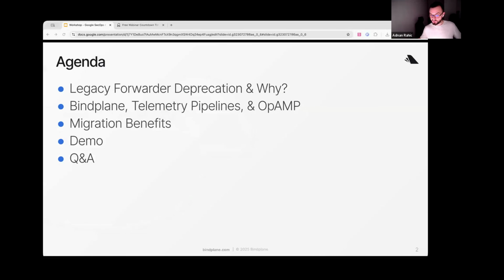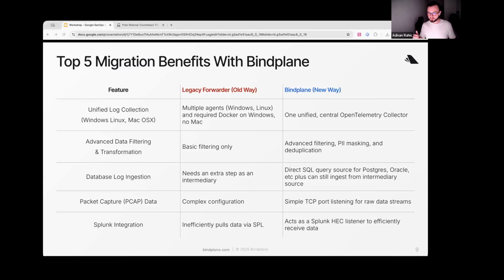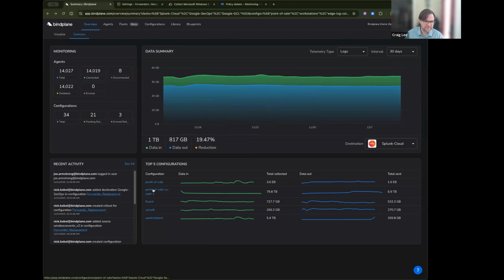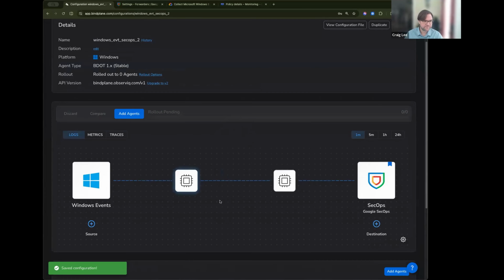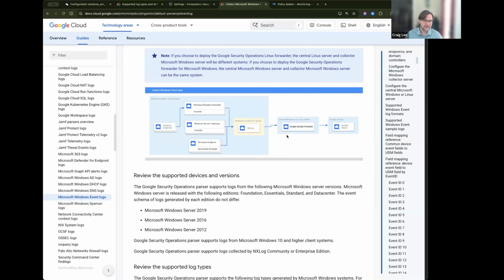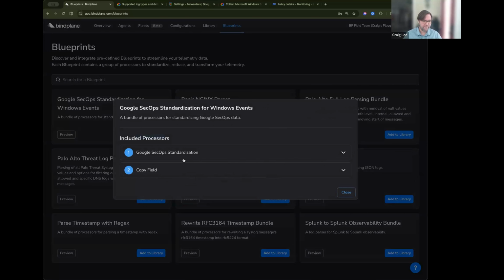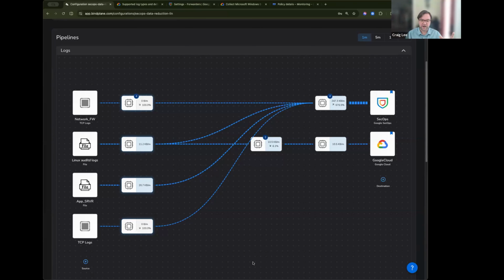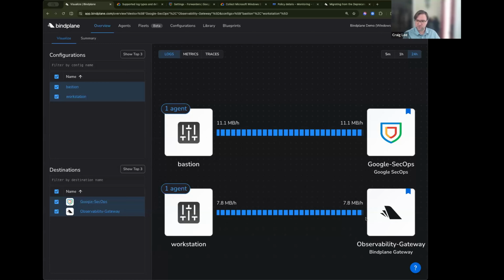Google SecOps Forwarder Deprecation: Migrate to Bindplane and OpenTelemetry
Google Cloud Security Operations is deprecating the legacy SecOps Forwarder, and OpenTelemetry with Bindplane is the official telemetry ingestion method.

In this workshop, you’ll learn how to migrate from the SecOps Forwarder to Bindplane and OpenTelemetry Collectors, the officially supported ingestion model for Google SecOps going forward. We walk through the why, the what, and the how — with practical guidance you can apply immediately.

You’ll see how Bindplane uses OpenTelemetry Collectors to provide a more scalable, secure, and flexible telemetry ingestion layer, while giving you centralized fleet management, safer rollouts, and full control over your pipelines.

What you’ll learn:
 • Why the Google SecOps Forwarder is being deprecated
 • How OpenTelemetry Collectors replace the Forwarder
 • How Bindplane fits into the SecOps ingestion architecture
 • OTel Collector deployment options
 • How to configure advanced data processing and filtering
 • How to migrate existing log sources and configurations
 • How Bindplane enables silent host monitoring

This session is ideal for teams preparing for the transition ahead of the deprecation timeline and looking to modernize their security telemetry pipelines using OpenTelemetry.

ℹ️ About Bindplane:
Bindplane is a Unified Telemetry Pipeline designed to manage SIEM and Observability costs at scale while enabling enterprises to take back control of their Observability data. Route data from any source to any destination, enabling fast migrations. Standardize on open, vendor-neutral, standards with OpenTelemetry. Simplify telemetry infrastructure management at scale. Reduce SIEM and Observability costs by 50% or more

Chapters

00:00 Intro
04:45 Legacy Forwarder Migration
05:50 Bindplane 101
11:07 Migration Benefits
16:38 Demo Starts w/ Bindplane Overview
21:56 Install OTel Collector
24:05 Build a Configuration (Windows Events)
30:10 Add Processors
44:46 Pre-built processor bundles w/ Blueprints
54:56 Silent Host Monitoring